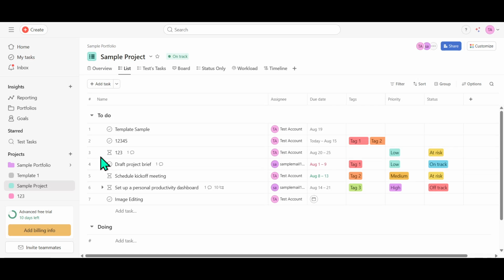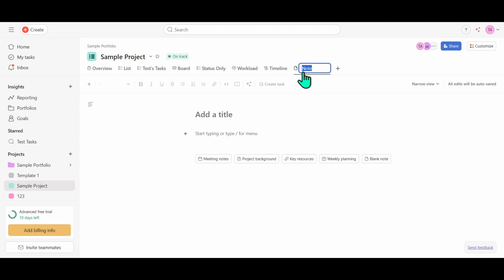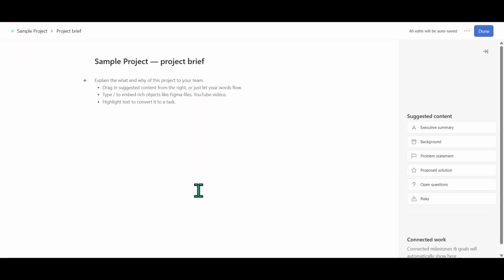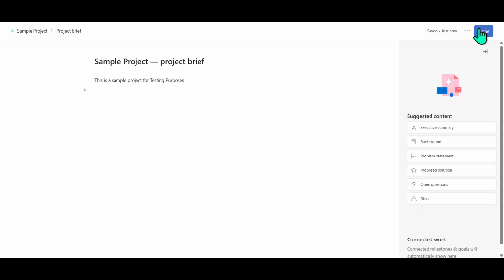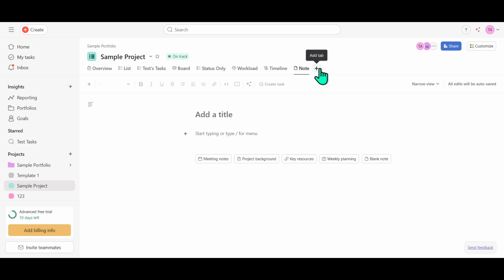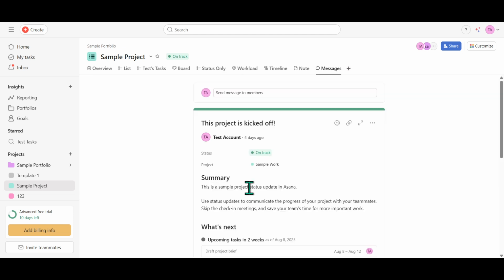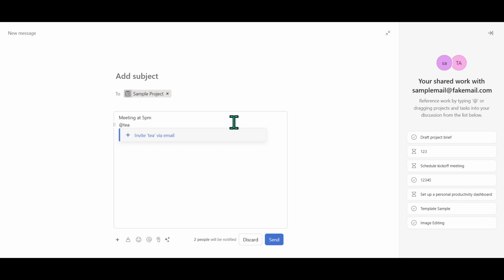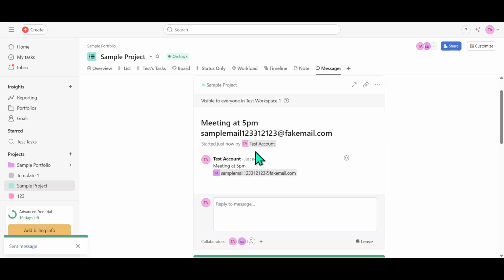Asana: How to Store Notes in Projects (2025 Organization & Team Collaboration Tutorial)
In this video, I’ll show you how to store notes in Asana projects so your team can keep key information, ideas, and resources in one organized place for easy access.